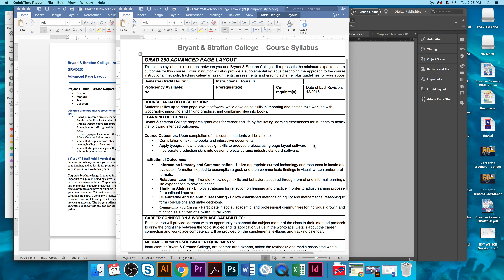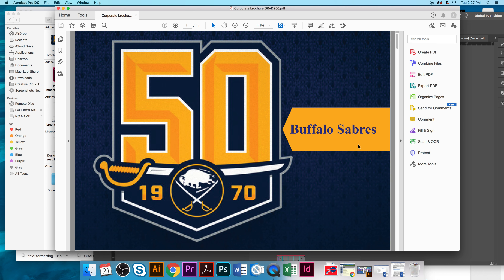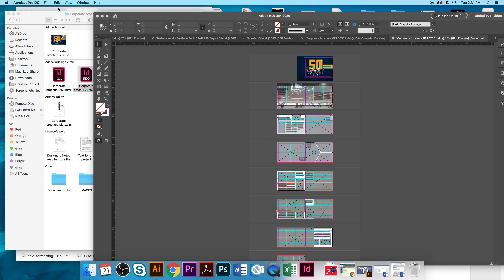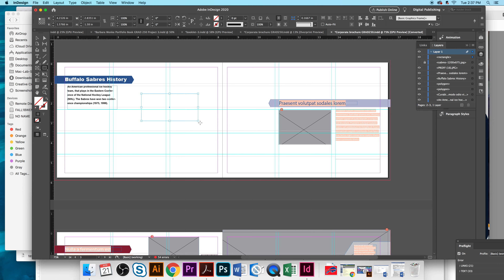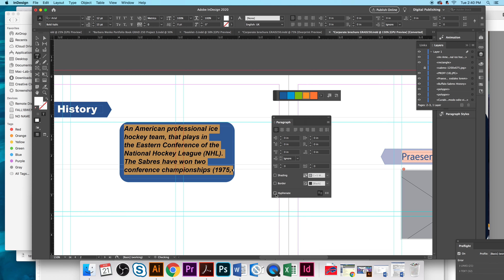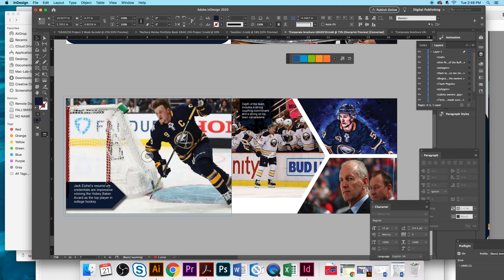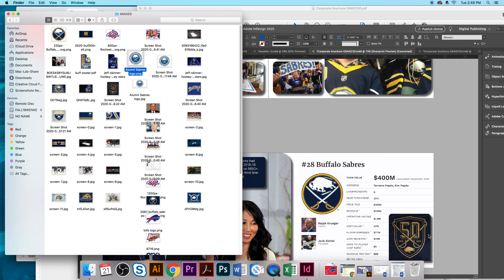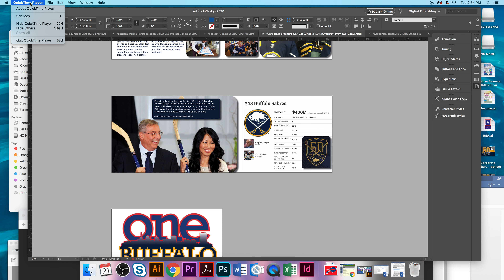Project 1 GRAD 250